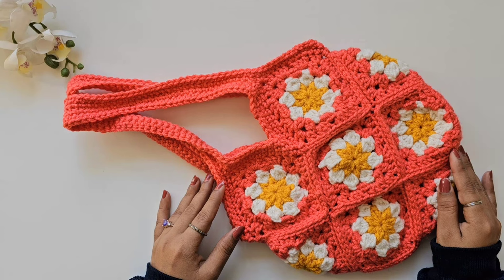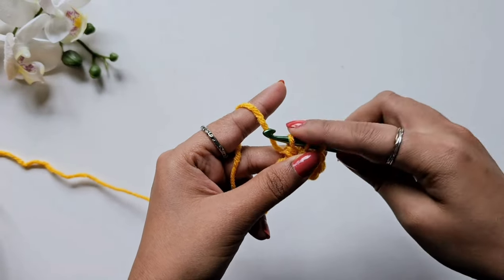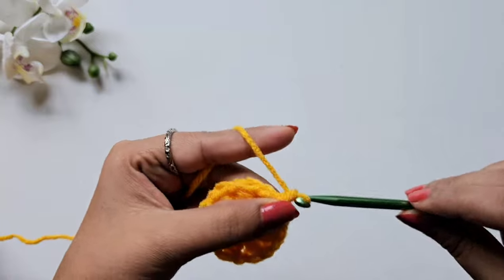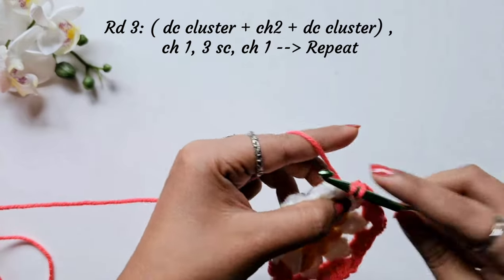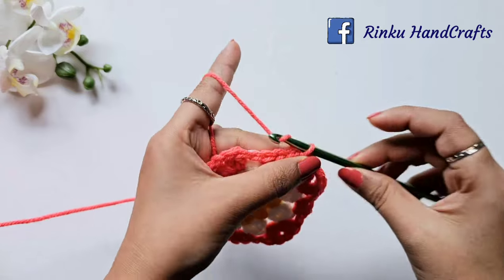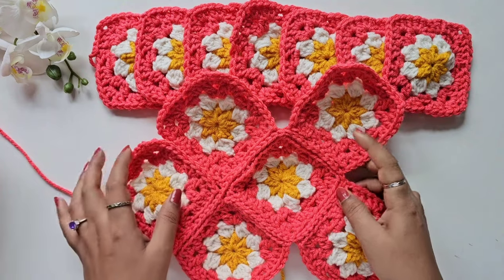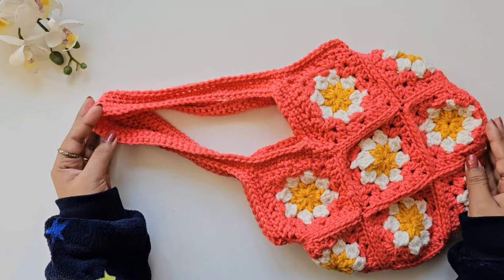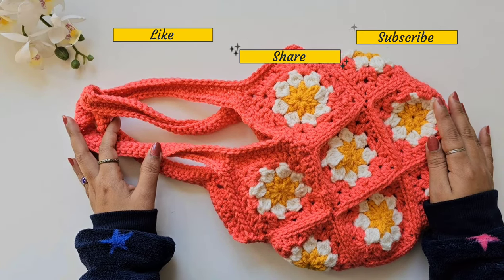Trendy Crochet Daisy Flower Bag | Beautiful Crochet Granny Square Bag | Easy Flower Motif Bag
Learn How to make Trendy Crochet Daisy Flower Bag in this tutorial. This Beautiful Crochet Granny square bag / Flower Motif Bag is really easy and fun to make. There are plenty of color options which you can use to make this bag.

Size: Approx. 10 * 10 inches, Shoulder Strap length: 8 inches from bag

Requirements:
- 100% Acrylic Yarn (4-medium worsted wt)
      Color: Coral, Milky White, Mustard
- Hook: 5mm
- Yarn needle
- Scissor

Go to different video sections here.
- Introduction: 00:00
- Requirements: 00:23

**Daisy Flower Granny Square**
- Magic Circle: 01:24
- Round 1: 01:50
- Round 2: 05:42
- Round 3: 10:25
- Round 4: 14:48

**Joining of Granny Square**
- Shape of Bag for joining: 19:54
- Joining of Granny Squares: 22:01
- Joining new granny square: 25:48
- Joining 2 new granny squares at a time: 27:46

**Shoulder Strap Pattern**
Inner Border:
- Round 1: 29:06
- Round 2 & 3: 33:20
Outer Border
- Round 1: 35:56
- Round 2: 38:42
**Final Look: 39:09

Your feedback motivates & helps me to become better and better in my Craft.
Be Creative Everyday!!
Happy Crocheting!!